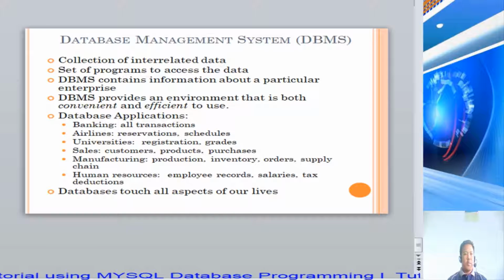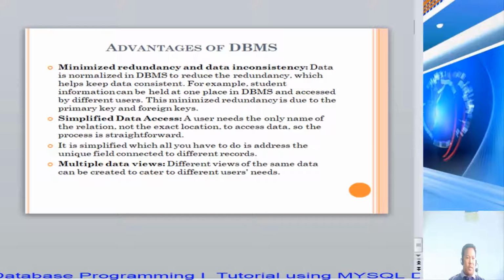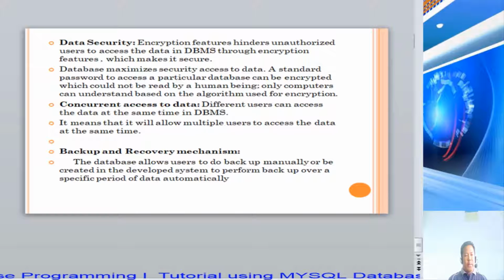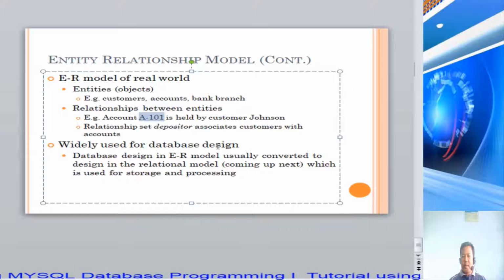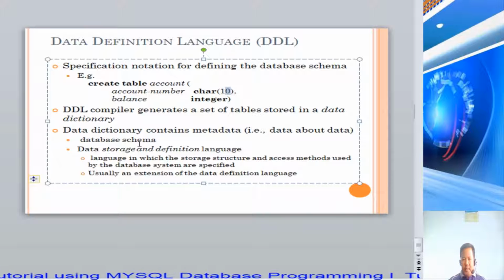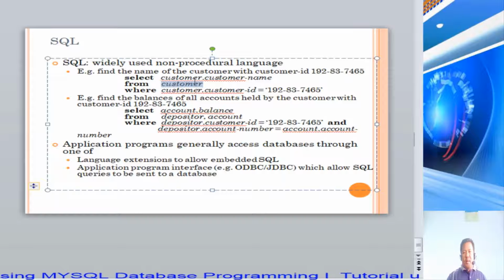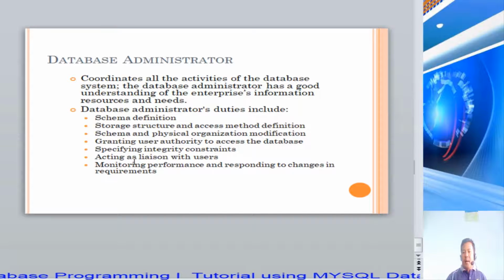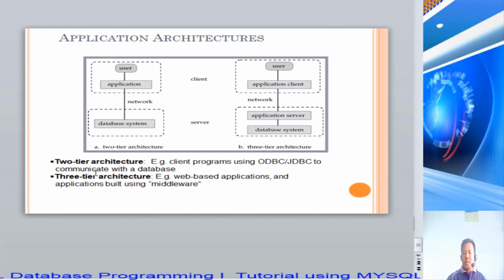Database lesson 1